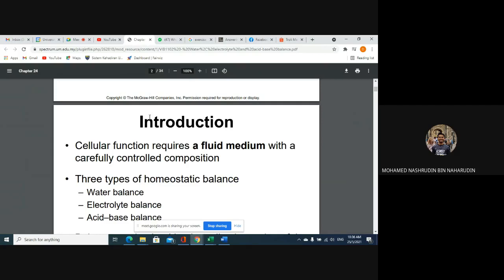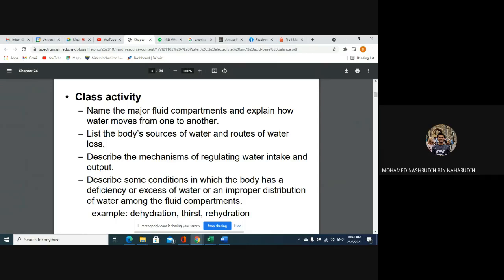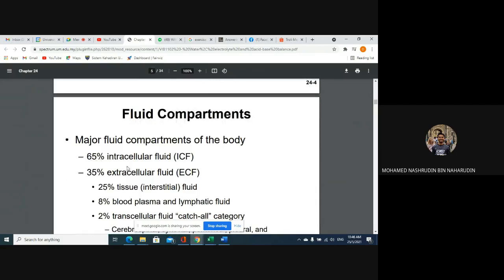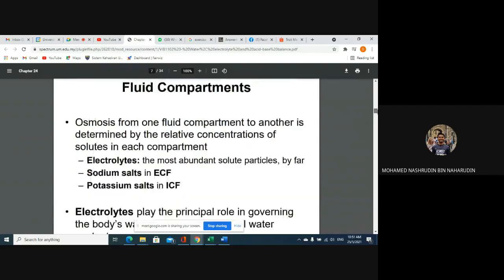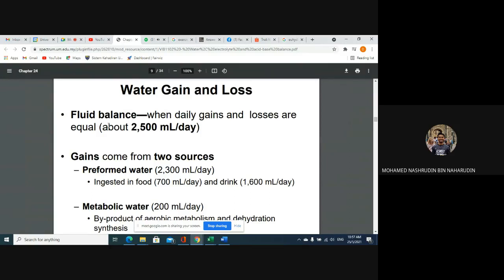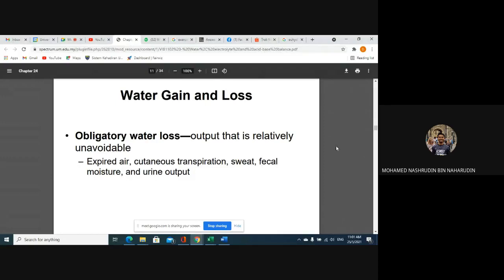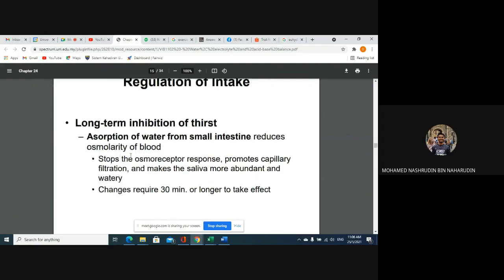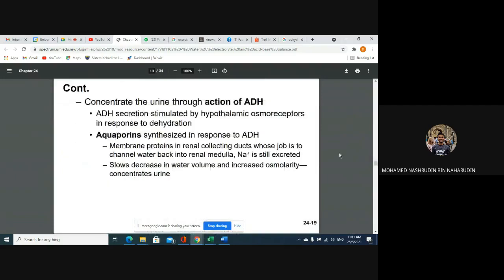Water and Electrolyte